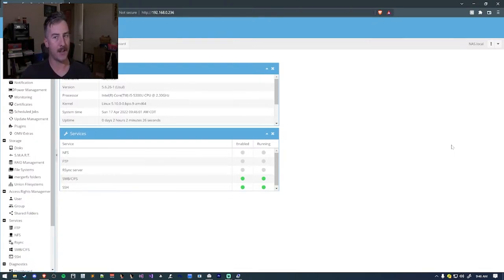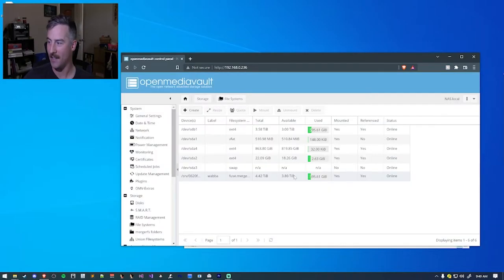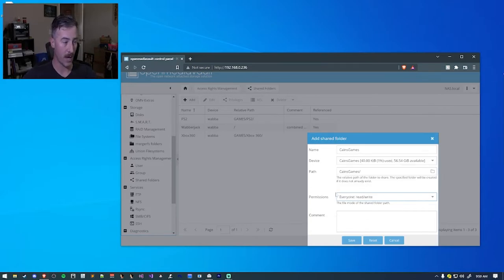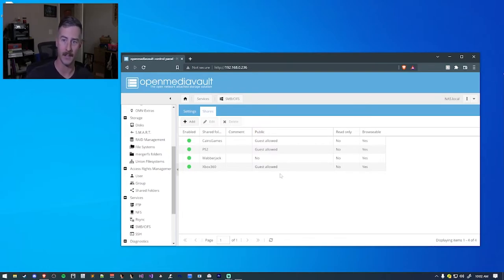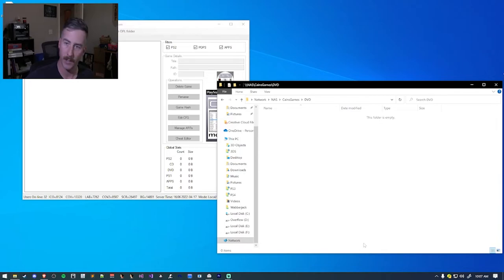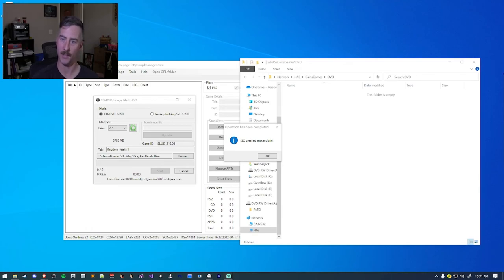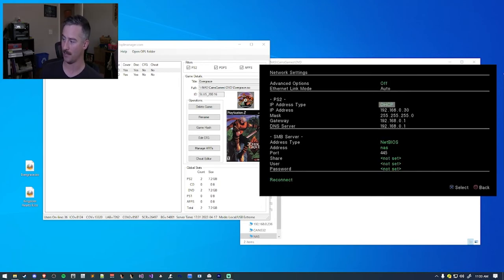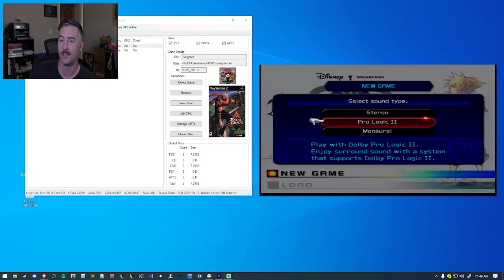PlayStation 2 games on your NAS?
I don't know why the quality is worse than a potato... Might have been the compression used while recording :X Sorry y'all!

Got a long video for y'all today! We go over how to set up and use Open PS2 Loader with a Network Accessed Storage housing all of your favorite PS2 titles as well as show you how to back those titles up!

Funk City | Reatch
This Minimal Technology | Coma-Media
Chill Abstract (Intention) | Coma-Media
Jazz Abstract Beat | Coma-Media
Melodic Techno #3 | Zen Man
Senses | Harry Rais
Erosion | Harry Rais